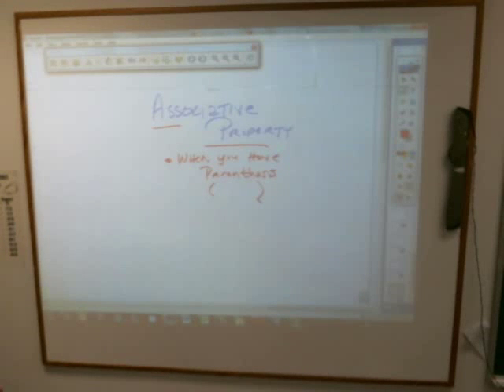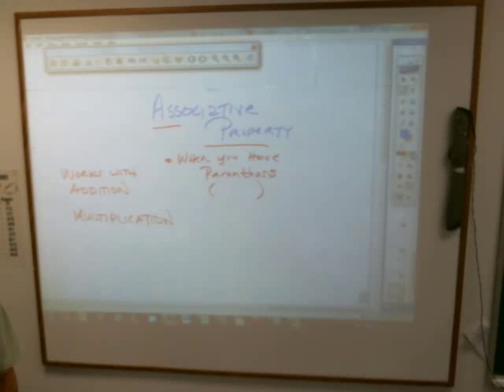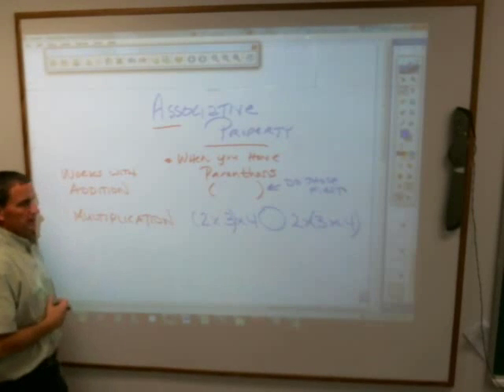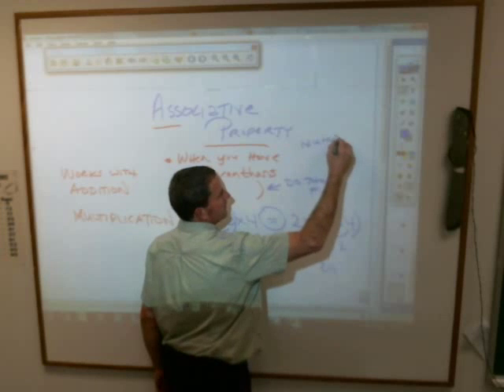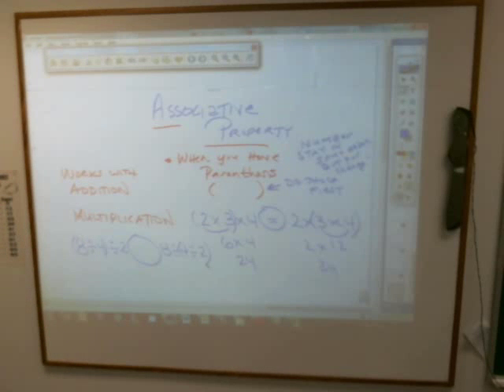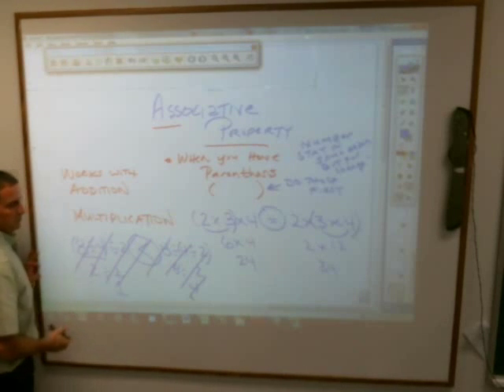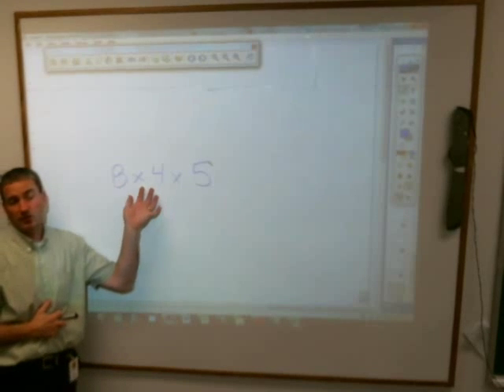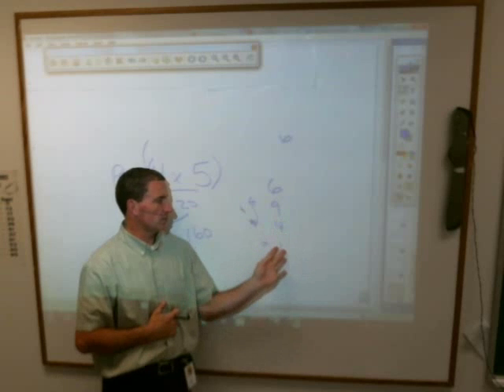5 Associative Prop 24